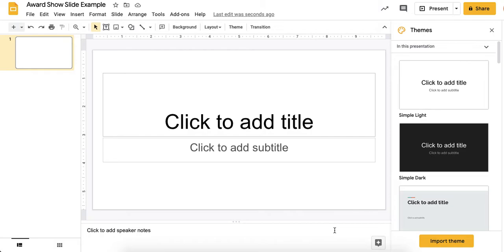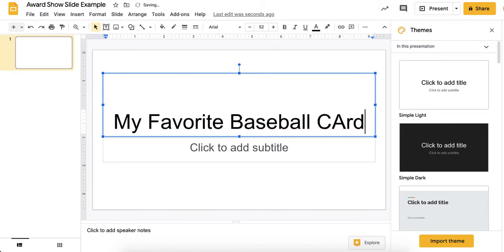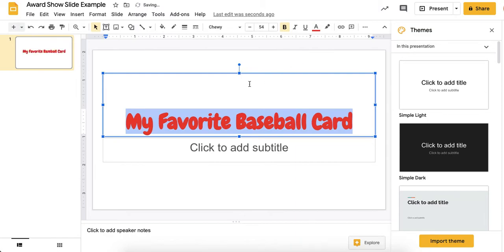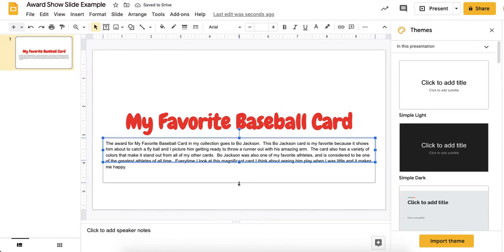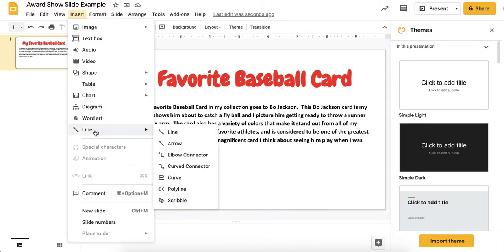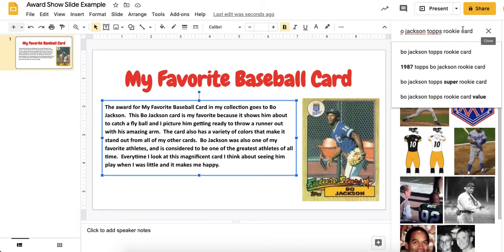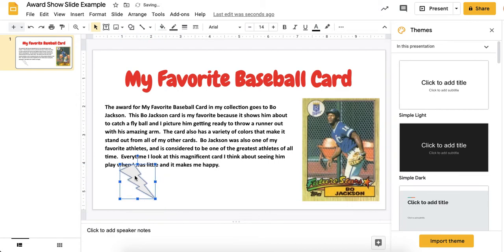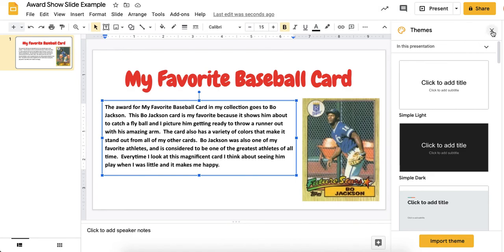Google Slide Example for Awards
This video shows you how to use Google Slides to make your Award for an item in your collection